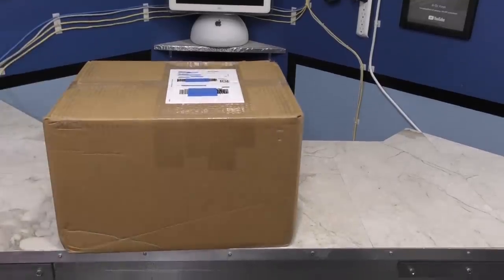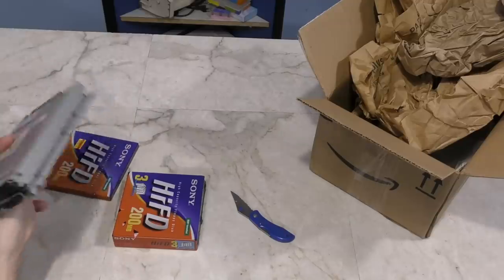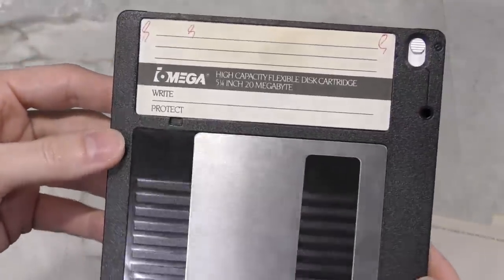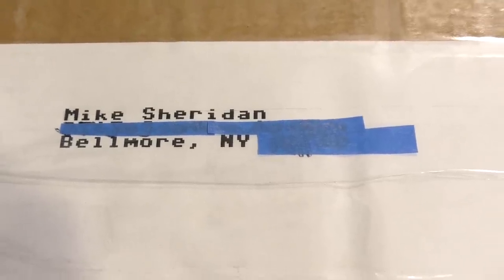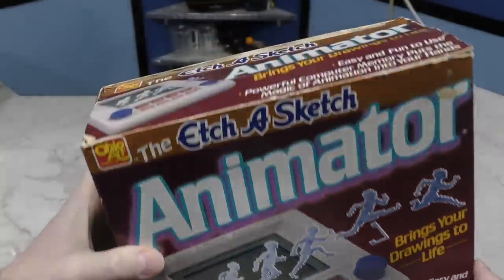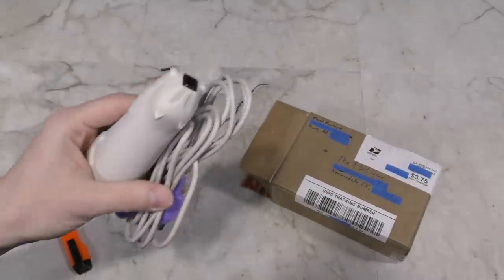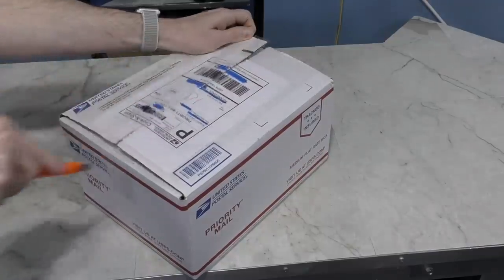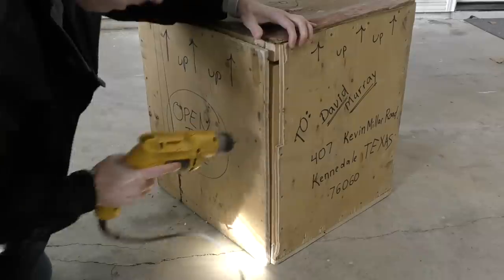8-Bit Unboxing January 2019